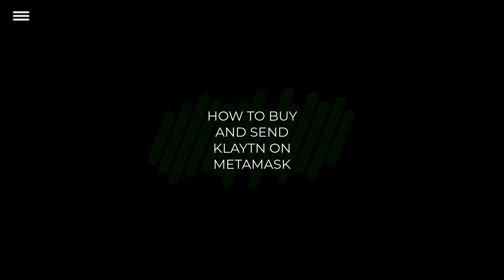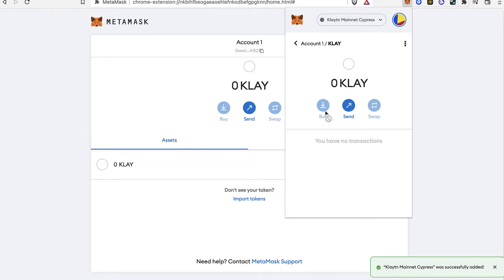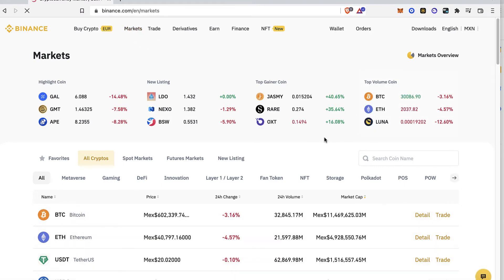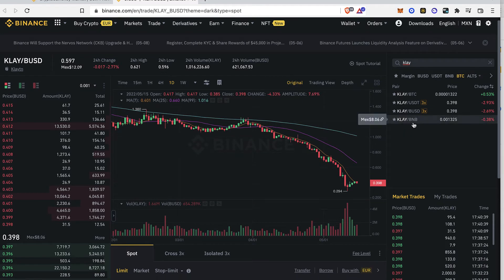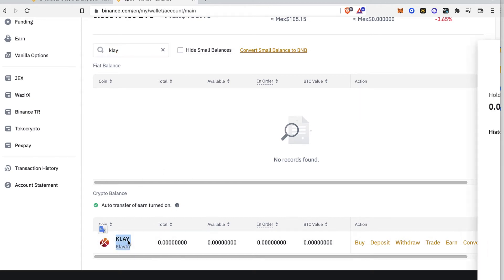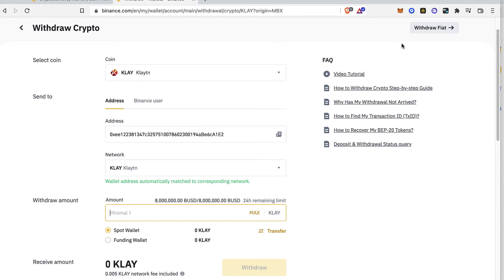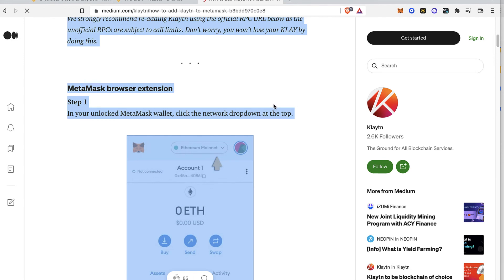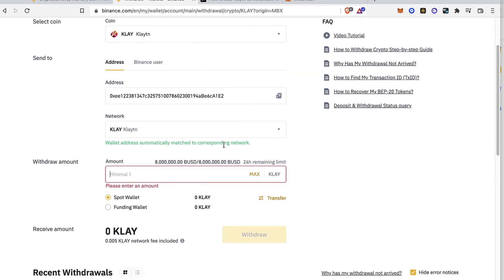🔥 How to BUY & SEND KLAYTN to METAMASK (Step by Step)